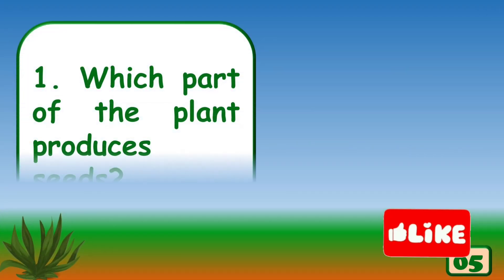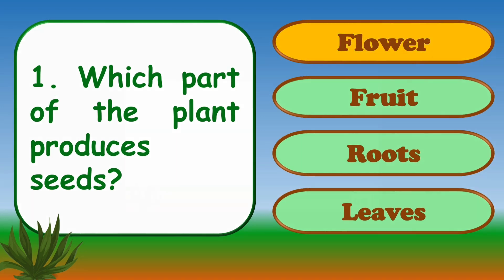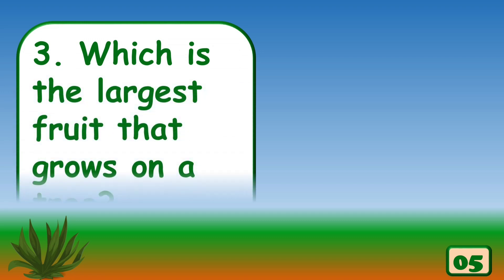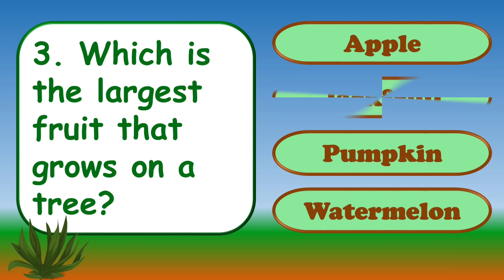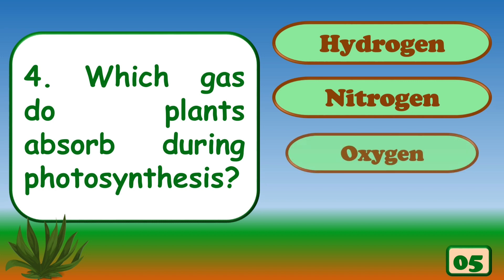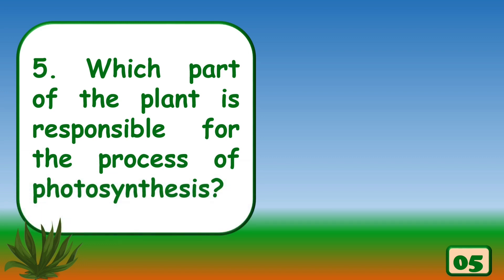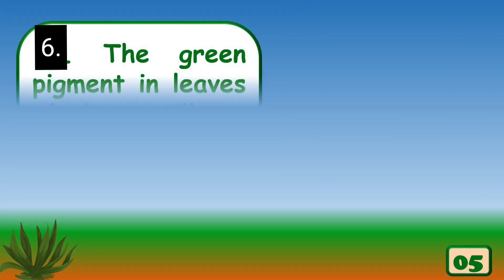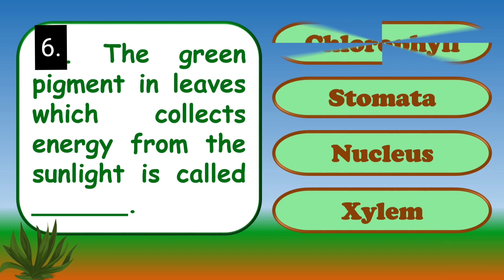Plants Quiz, Plants GK | GK Quiz on plants | Questions about Plants#plantsgk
The Wonderful World of Plants: A GK Challenge | General knowledge questions and answers about plants#plantsgk#plantsquestions@ayragkworld

This plant GK trivia quiz covers everything about plants, from their life cycles to their importance in human life. Let's see if you're rooted in plant knowledge.

This quiz will challenge your botanical wisdom, from identifying common garden plants to understanding the significance of plants in various ecosystems. Can you prove yourself as a true blossom brainiac?